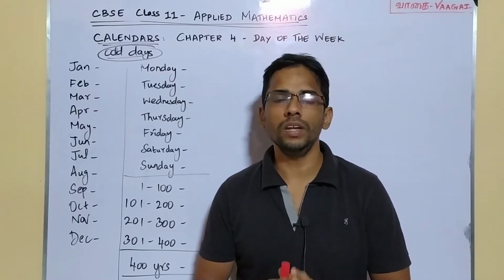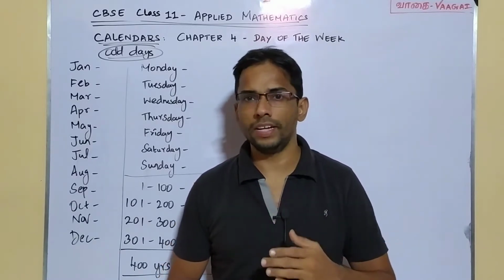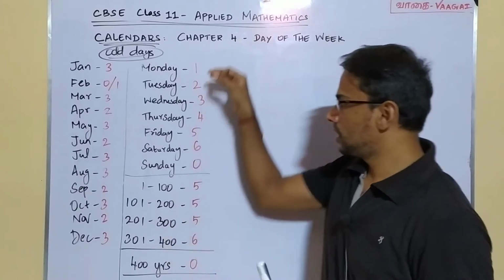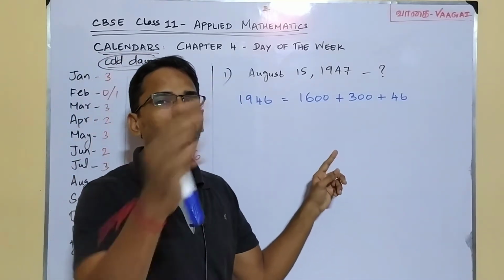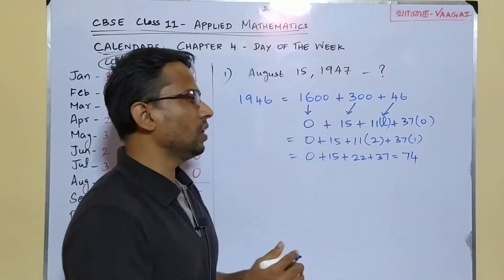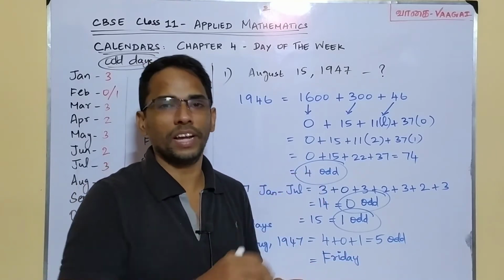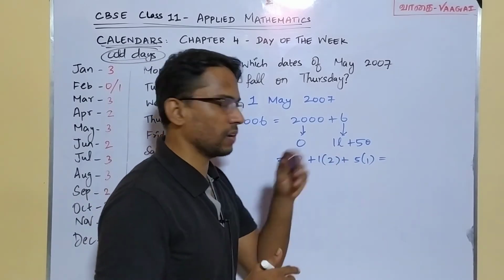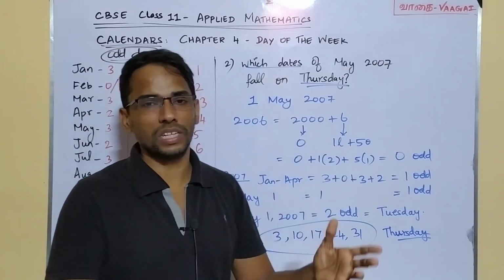CBSE Class 11 Applied Mathematics | Calendars Chapter 4 | Day of the Week - Random Date | In English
A lesson from Calendars - Finding the day of the week given any random date